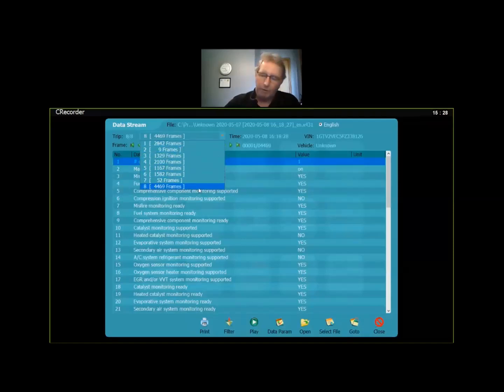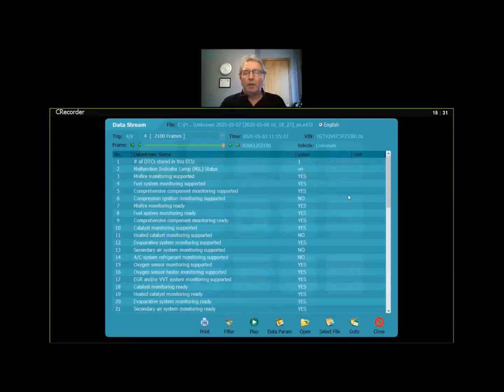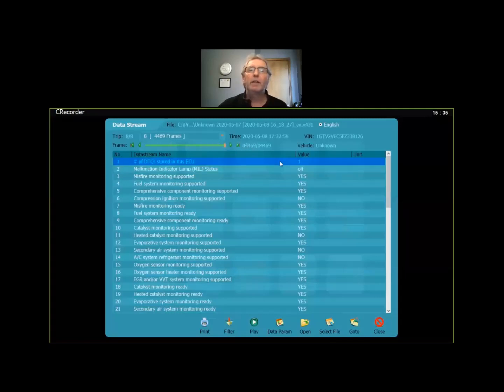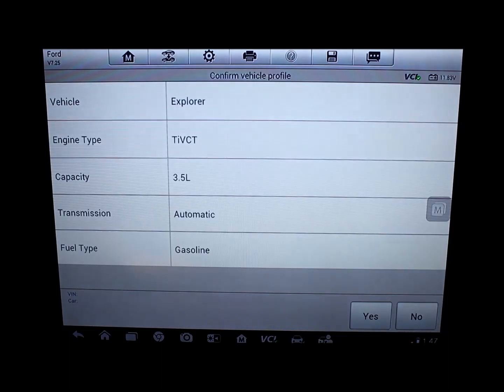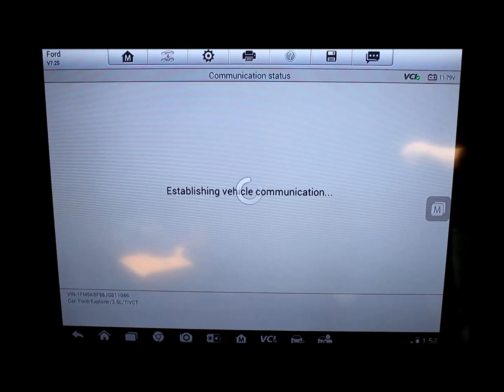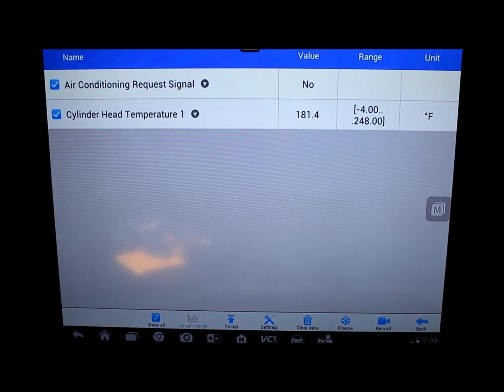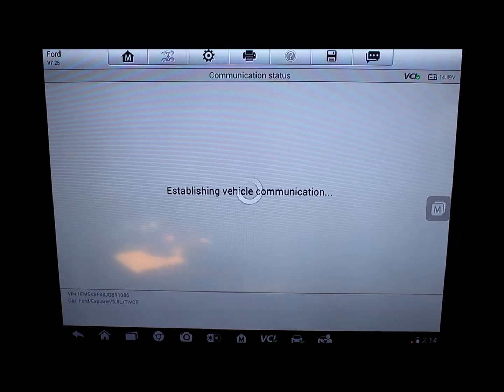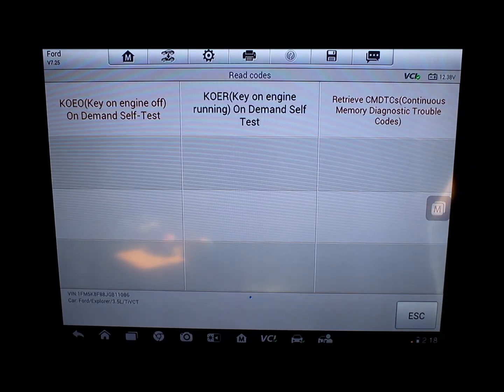AU-273 Lab 5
Evap monitor and Ford KOEO, KOER